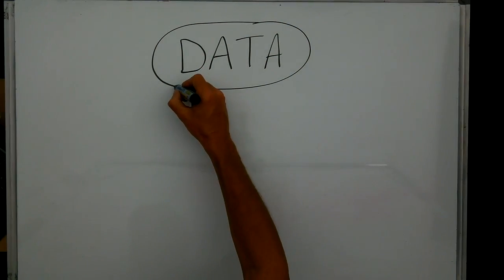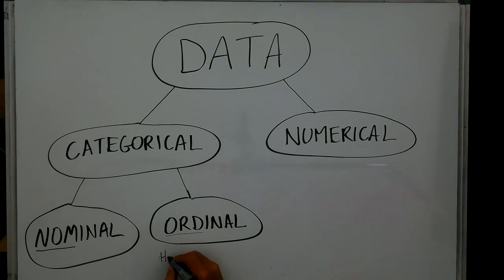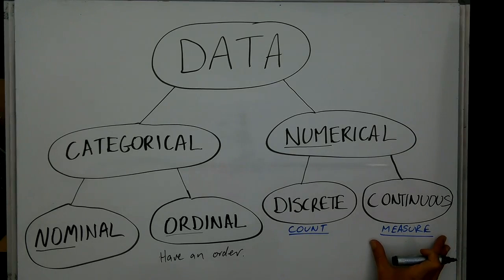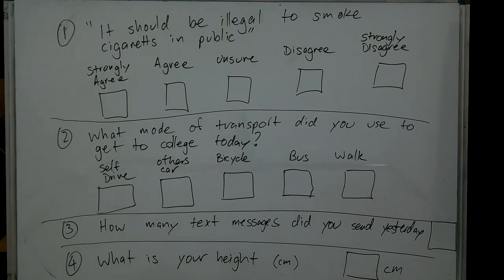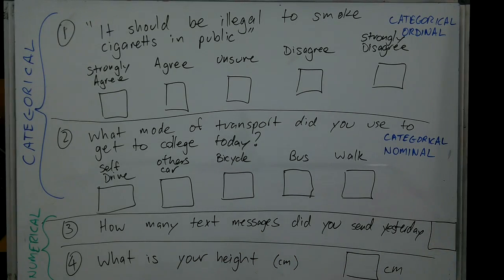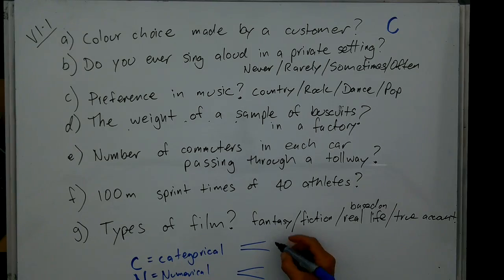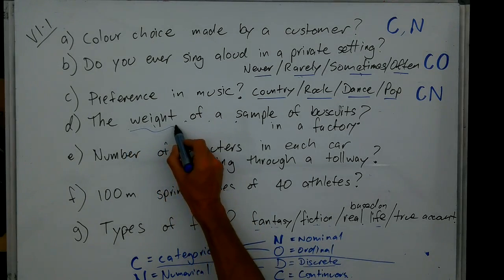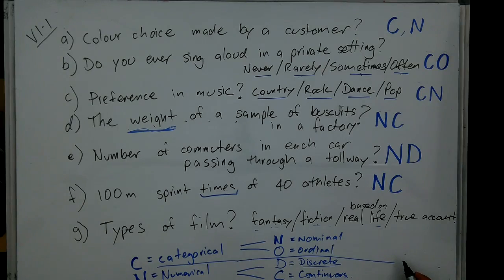Data Types (#1 Data Analysis, Gen2)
Explanation of categorical (nominal and ordinal) and numerical (discrete and continuous) data and how to distinguish between them.